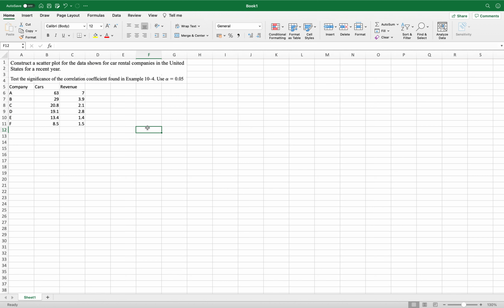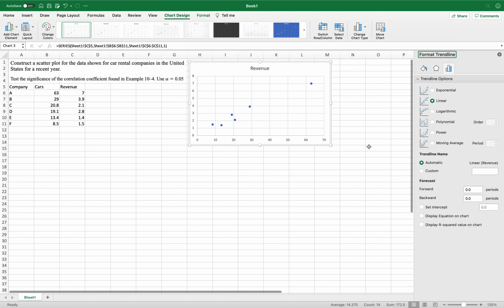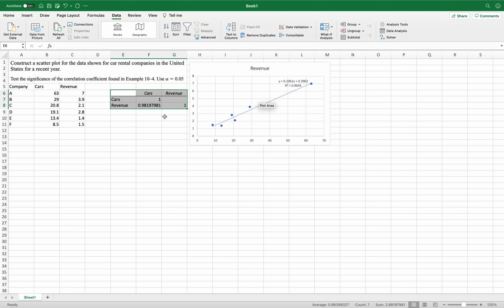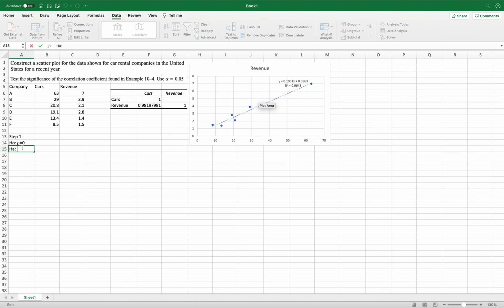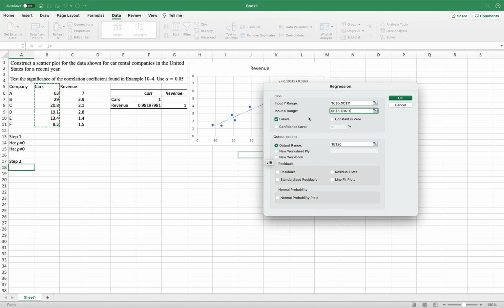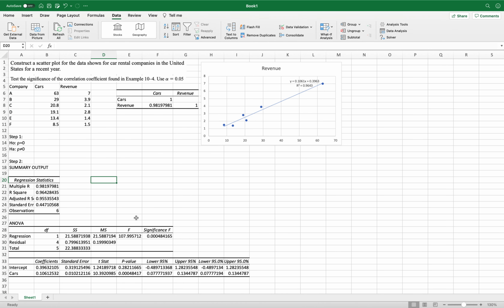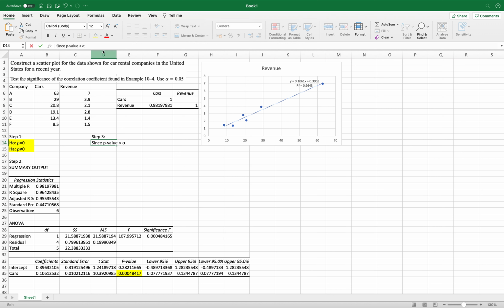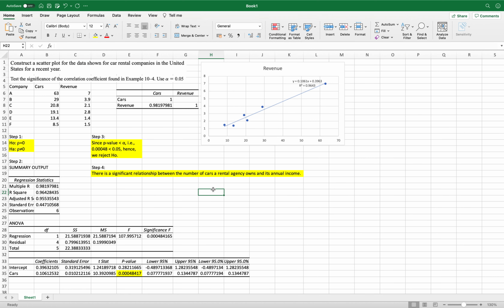Statistics - Hypothesis Testing - On Using Excel - Significant Relationships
In this video, we present how to determine if there is a Significant Relationship that exists between Two Variables. We are specifically measuring here the Significance of the Correlation Coefficient, that is the Pearson r, or the Pearson Product Moment Correlation Coefficient.